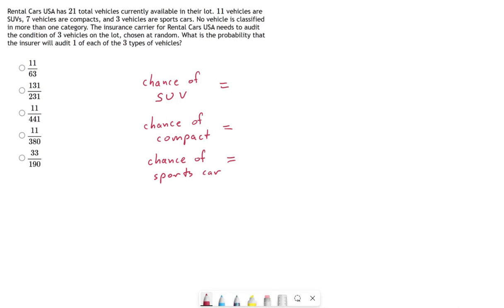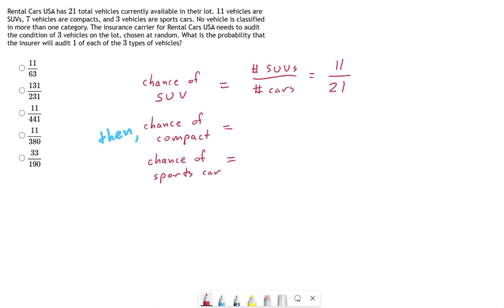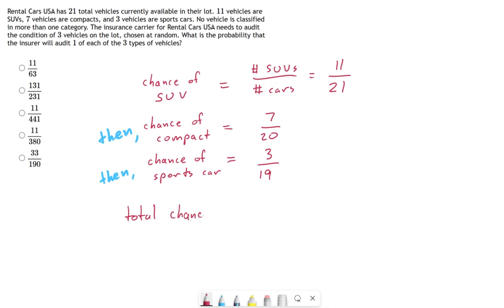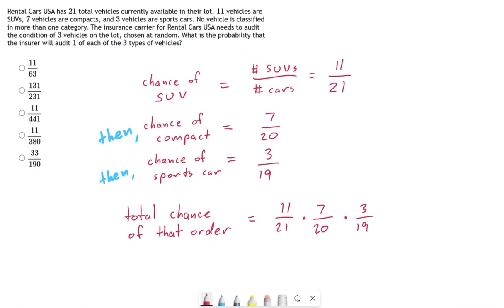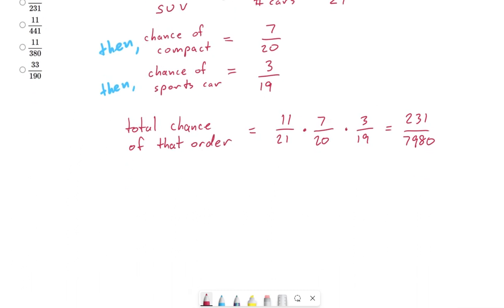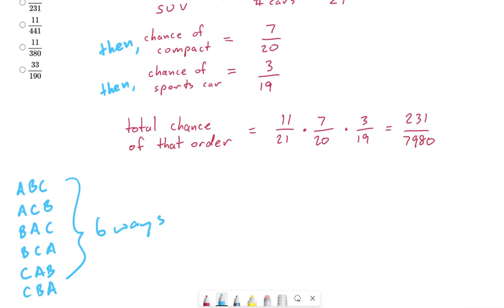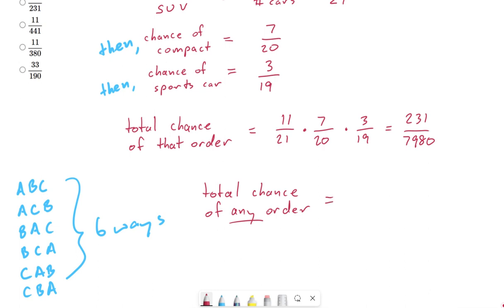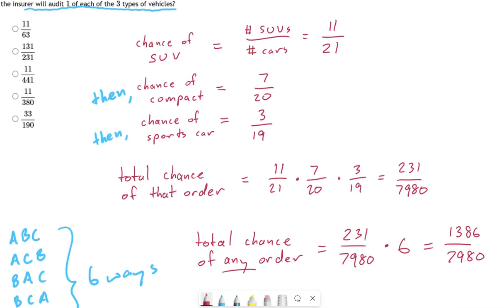Pre Algebra: Probability and Counting -- 7